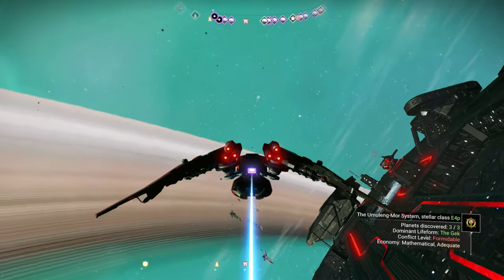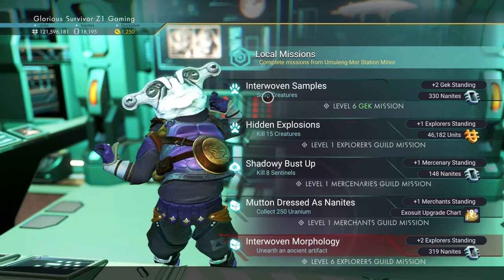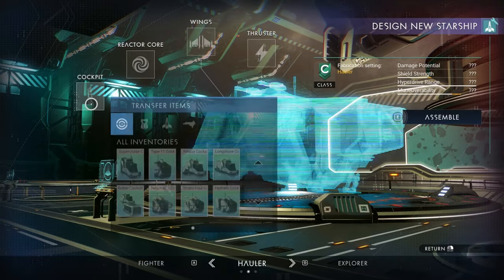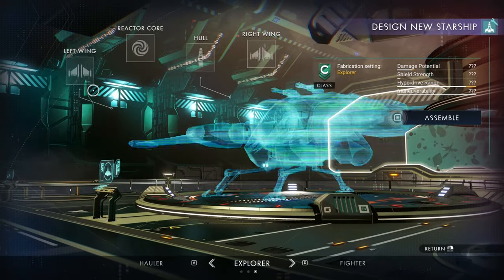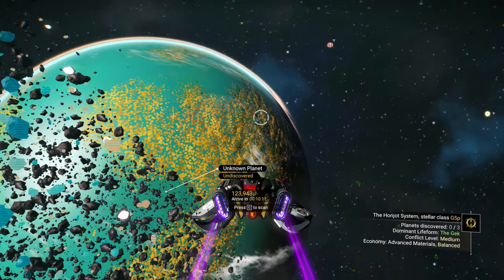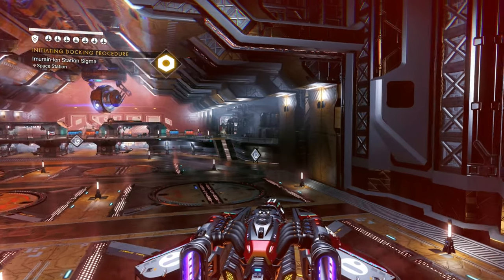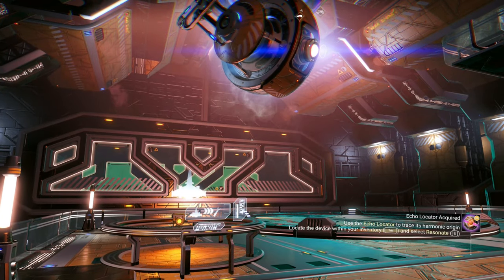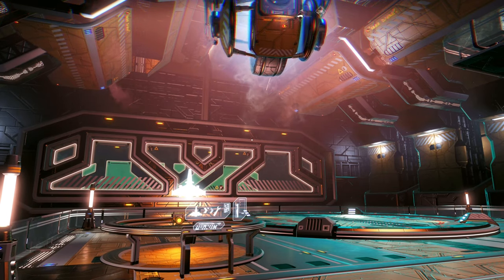Did SHIP CUSTOMIZATION CHANGE EVERYTHING ?! No Mans Sky Orbital UPDATE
Dock your fully customised starship in the sleek new space stations of update 4.6, ORBITAL! Space stations have been completely overhauled; brand new starships can be constructed from salvaged parts; frigate fleets can request intervention with interstellar expeditions; trading, standing and guilds have been improved – and much more!